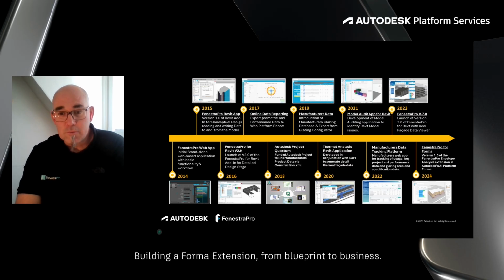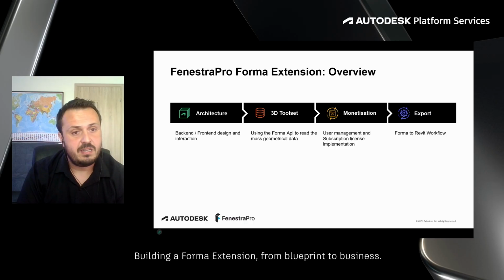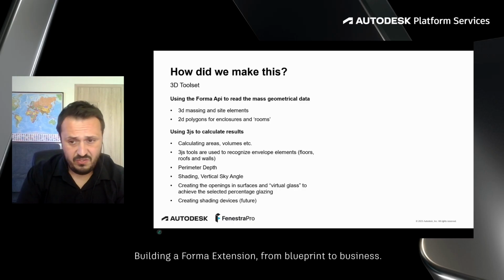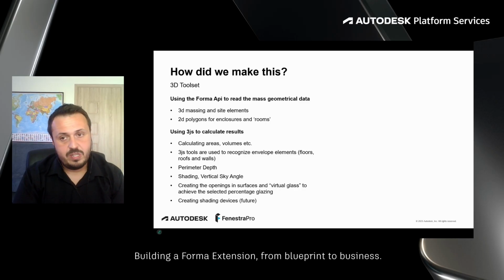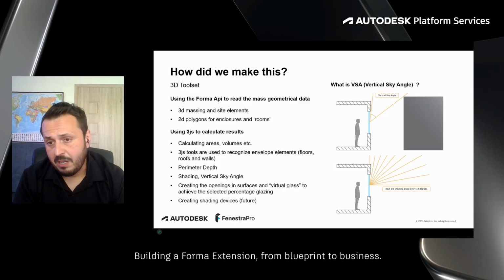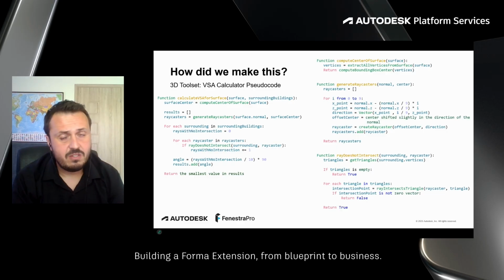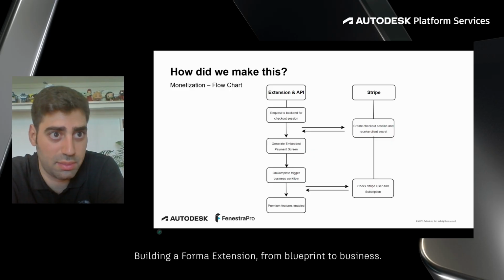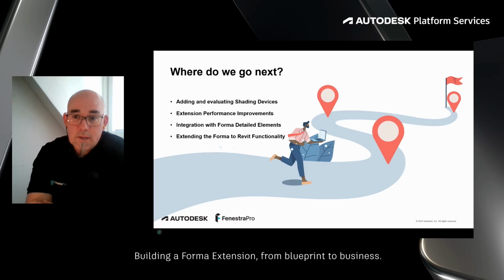Building a Forma Extension: From blueprint to business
In this session, we introduced the Envelope Analysis for Autodesk Forma, highlighting its purpose, key features, and customer benefits. We explained the overall architecture, including the main components and their interactions, and demonstrated how the Forma API was utilized with examples of specific API calls.
Attendees learned how 3js was integrated with Forma to develop an energy analytical model, including the setup process within the Forma environment. The session featured a live demo showcasing how the model visualized energy data. We also outlined the workflow for integrating Envelope Analysis for Forma with FenestraPro for Revit, detailing customer advantages and the steps for transferring models between platforms. Finally, we discussed the customer management system and payment integration implemented for Envelope Analysis for Forma.